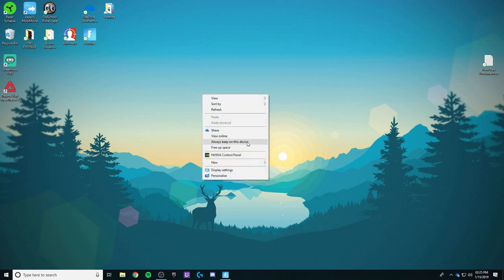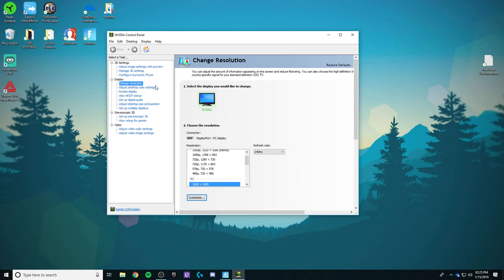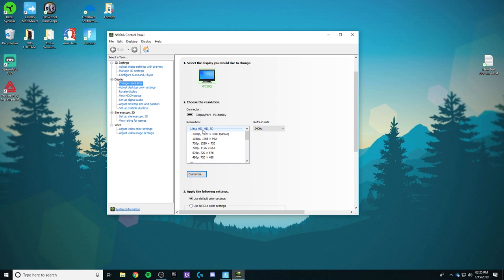How to Fix Gaming Monitor Stuck on 60Hz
Nobody on YouTube really explained this when I was trying to find a solution so I hope I helped you out.

My Monitor:
Acer XF250Q Cbmiiprx 24.5" Full HD (1920 x 1080) Zero Frame TN Gaming Monitor with AMD FREE SYNC Technology - 1ms | 240Hz Refresh (Display, HDMI 2.0, HDMI 1.4 ports)

Link to My Monitor:

▼Peripherals and Software▼
Microphone: Blue Yeti White Edition
Editing: Final Cut Pro X
Recording: Streamlabs OBS
Thumbnail: Adobe Photoshop CS6
Camera: Canon Rebel T7i